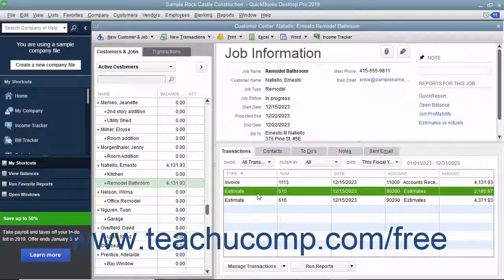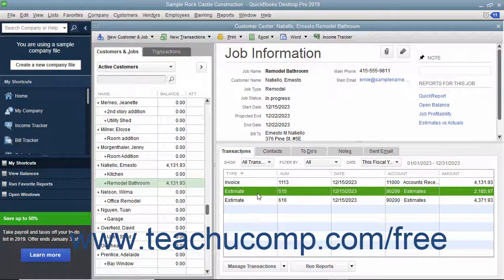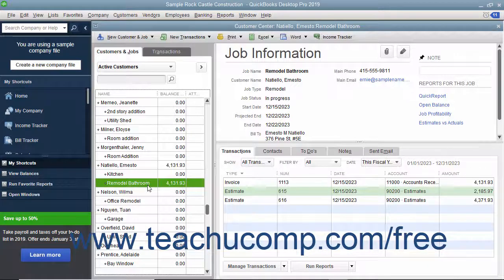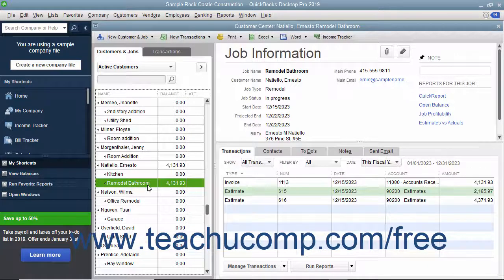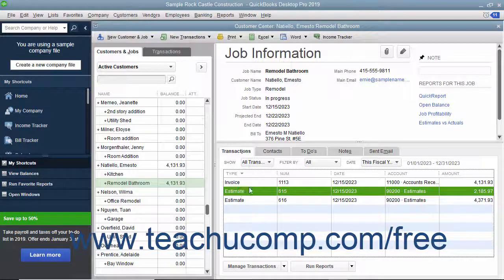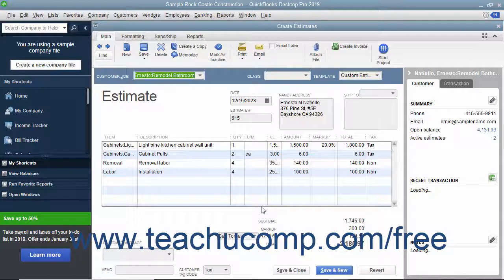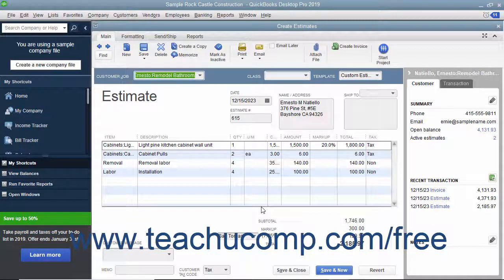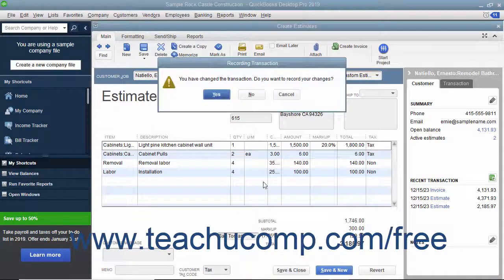QuickBooks Desktop Pro 2019 Tutorial Inactivating Estimates Intuit Training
FREE Course! Learn about Inactivating Estimates in QuickBooks Desktop Pro 2019 A clip from Mastering QuickBooks Made Easy. - the most comprehensive QuickBooks tutorial available. Visit us today!